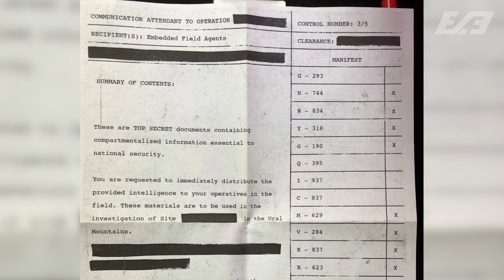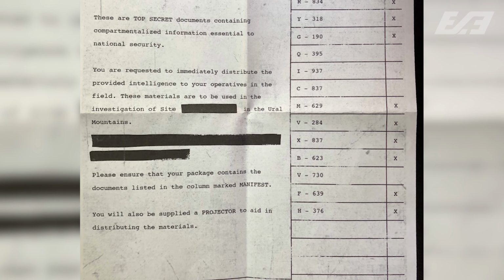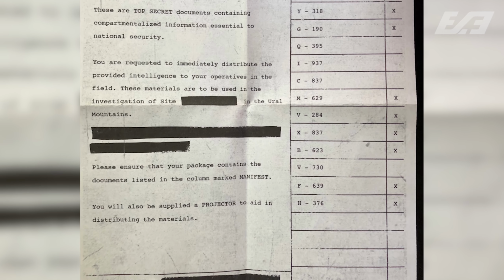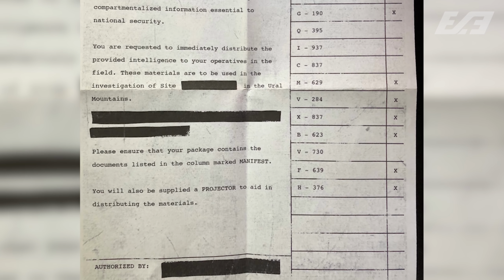The COD 2020 BOX MYSTERY SOLVED! (Black Ops Cold War Teasers)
A huge congrats to Noah, Chopper, Lex, Pizza, Dalek and the crew for being the first to solve the entire process!